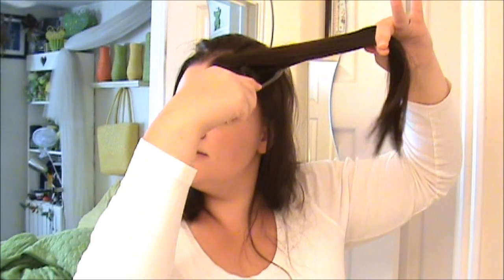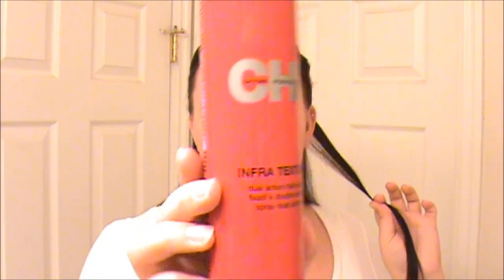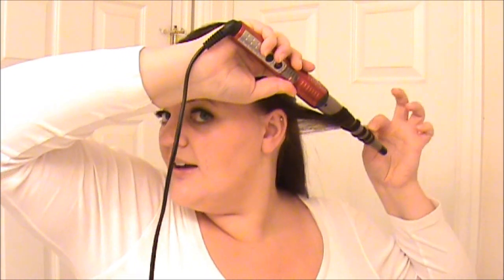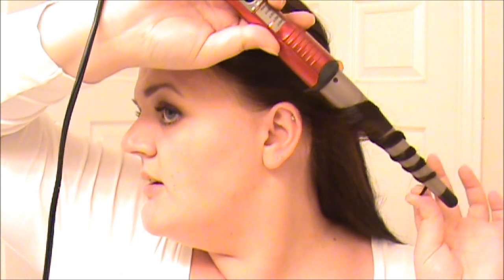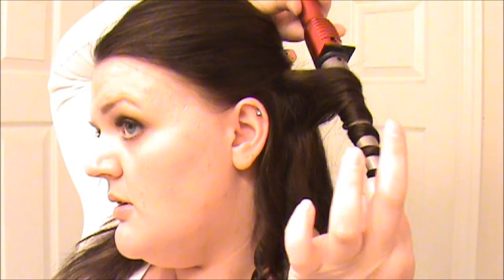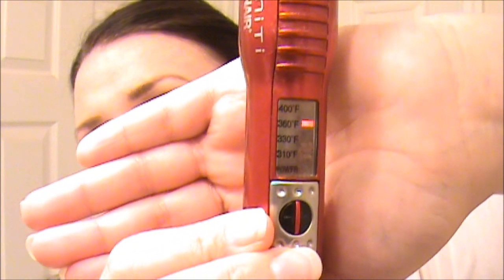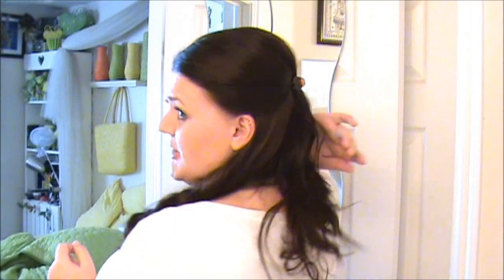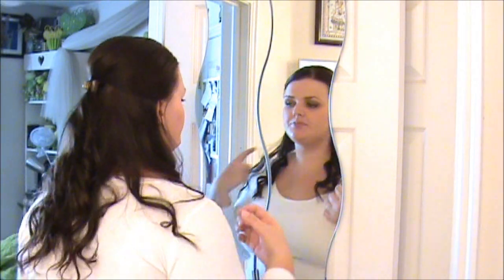How To: Get Wavy Hair Using the Conair Infiniti You Curl Clipless Wand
I'm using the Conair Infiniti You Curl Wand I bought it at Target for 39.99 and it works great! There are 4 temp settings. It heats up in 30 seconds, and curls your hair quick.

FTC: I bought everything with my own money. I am not being paid to talk about the products or companies mentioned.